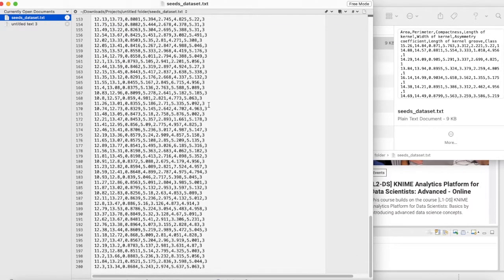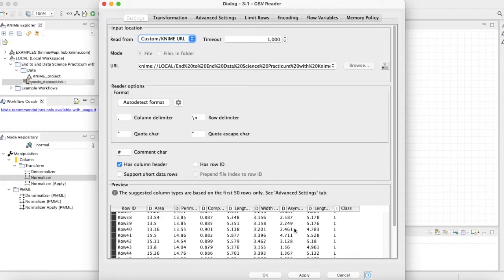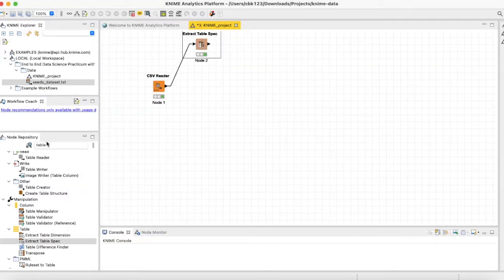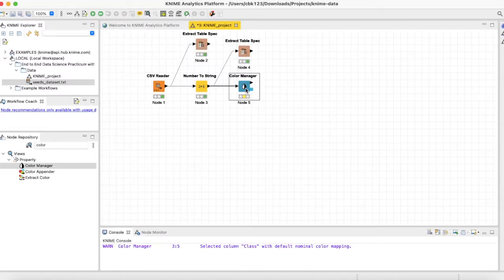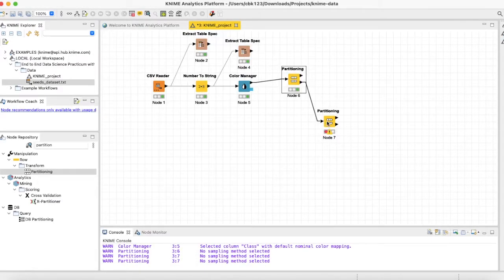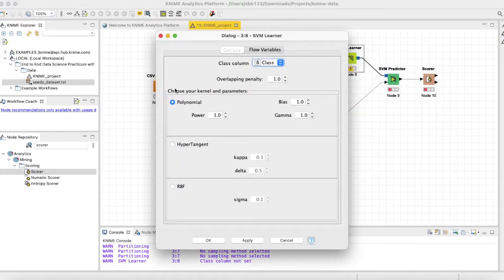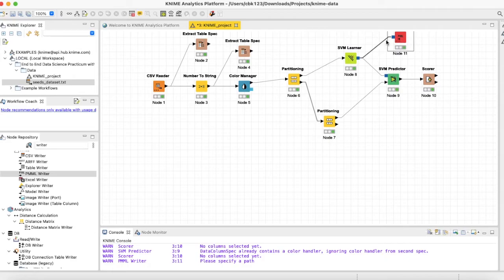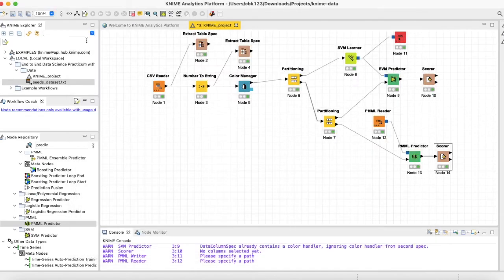KNIME Classification Workflow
KNIME is a visual coder for machine learning - it has got it's inbuilt nodes as well as integrations with standard machine learning frameworks like Keras/Tensorflow. It's simple to use, here, I will explain how you configure a Classification Workflow in KNIME. In fact, this is not much different from a Regression Workflow and the process(except for parameter tuning) for using different Classification algorithms like XGBoost is exactly identical.
The source data is sourced from the below location(Wheat Dataset)